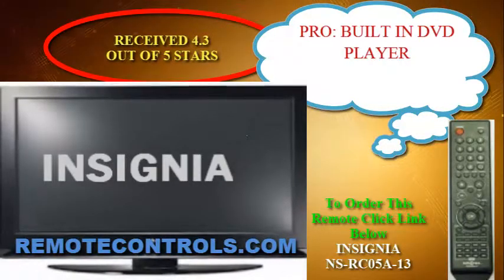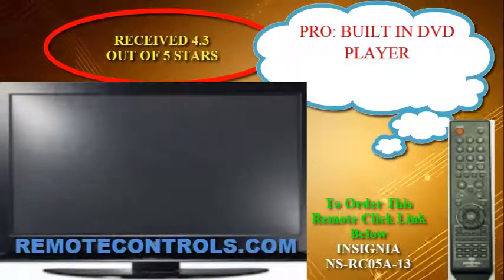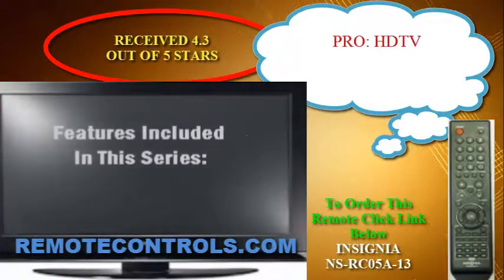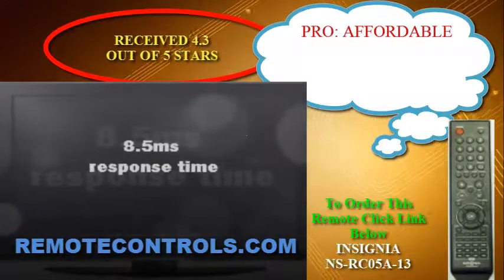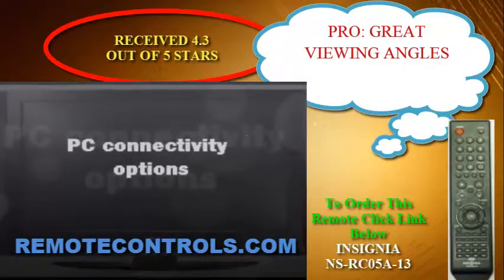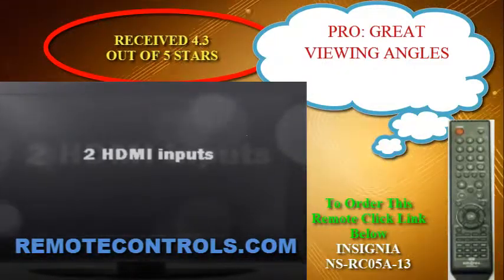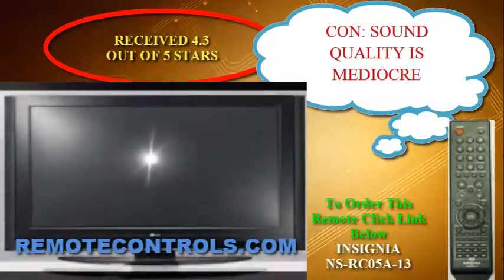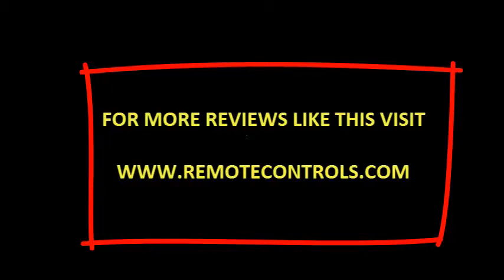Review Insignia LED 720p-60Hz HDTV - NS-29LD120A13, NS-19LD120A13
NS-19LD120A13 Insignia 11 LED 720p-60Hz HDTV

NS-29LD120A13   LED 720p-60Hz HDTV